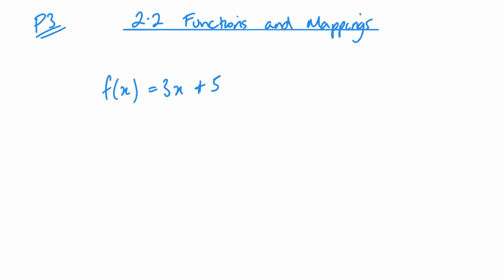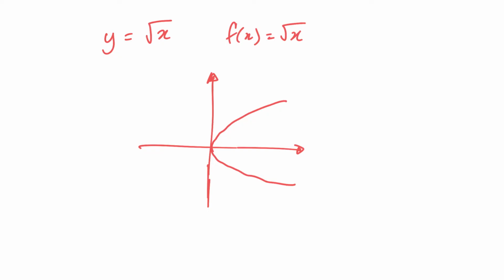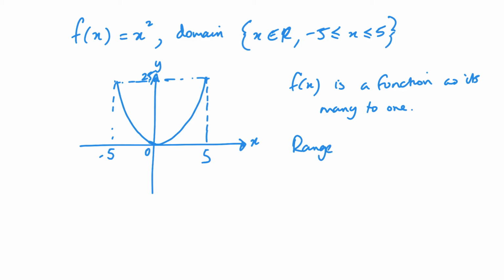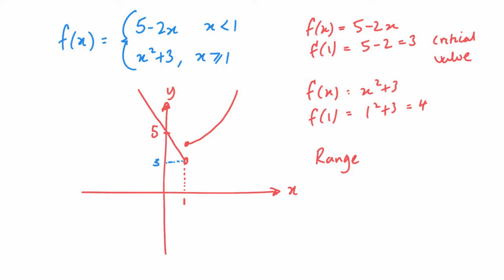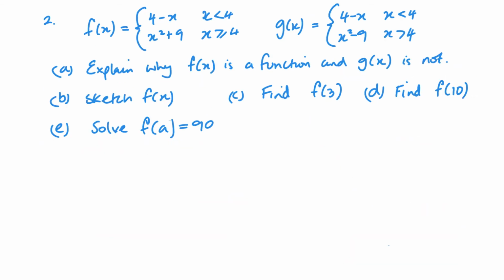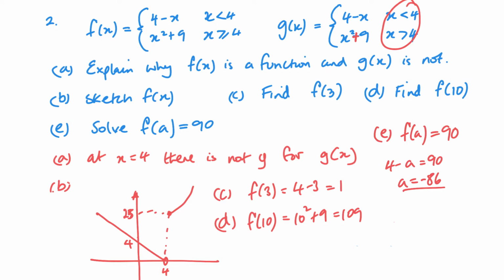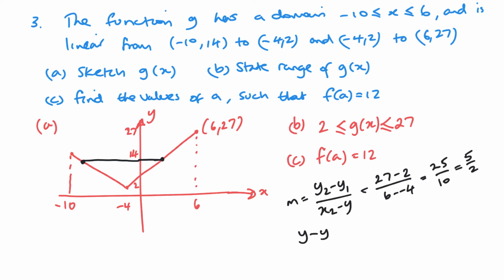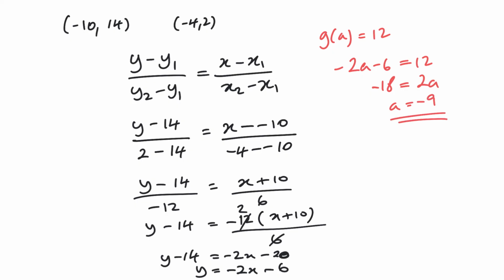Functions and Mappings (Edexcel IAL P3 2.2)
Pearson Edexcel IAL Pure Mathematics 3 Unit 2.2
Functions and Mappings
Unit 2 Functions and Graphs